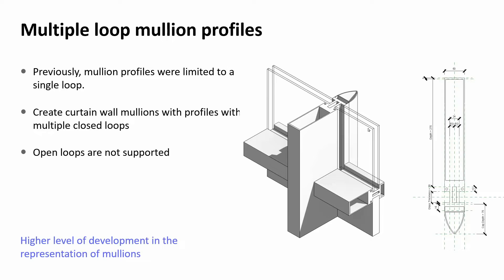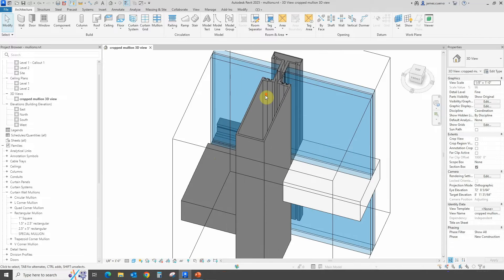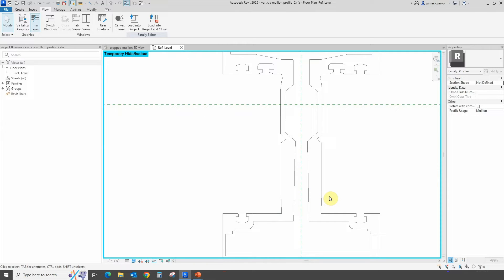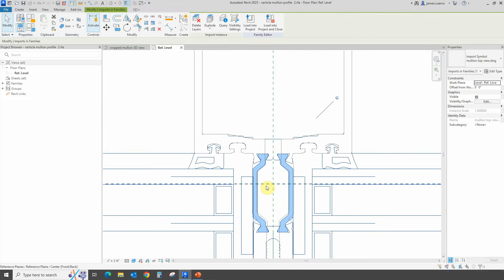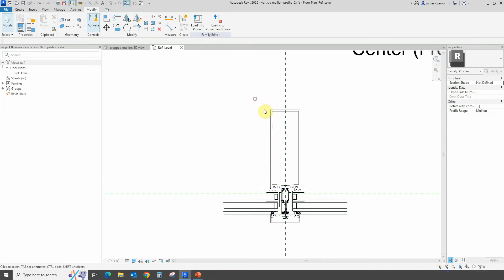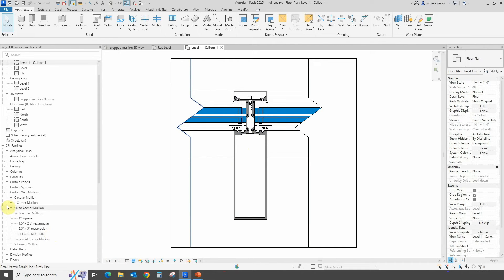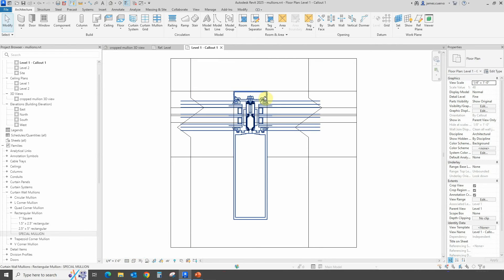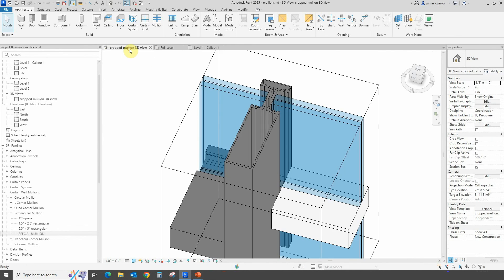Multiple Loop Mullion Profiles - What's New in Revit 2025 Webinar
This video is an excerpt from our "What's New in Revit 2025" Webinar. It focuses on the topic of Multiple Loop Mullion Profiles.

About this webinar:

Join us as we take a deep dive into Revit 2025. With so many new features being introduced, we won’t have time to cover them all but we will go over some of the biggest and most beneficial. These updates will cover general Revit functionality as well as Architectural-specific functions.

Learning objectives:
- Learn about the wall join feature and multi-lop curtain wall mullions.
- Discover the new annotation alignment and sheet collection features.
- Find out about end condition clean up on canvas.
- Learn about the enhancements to array in family.